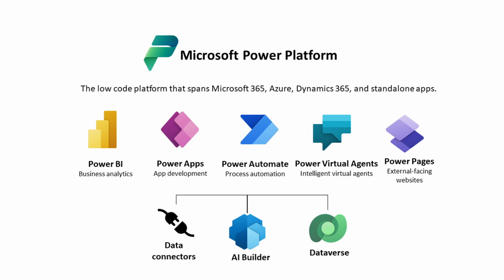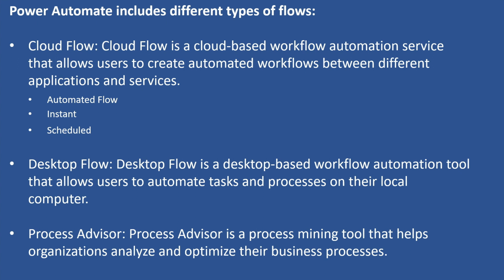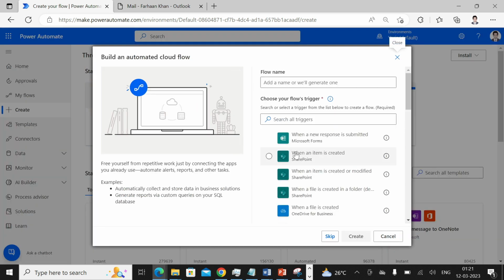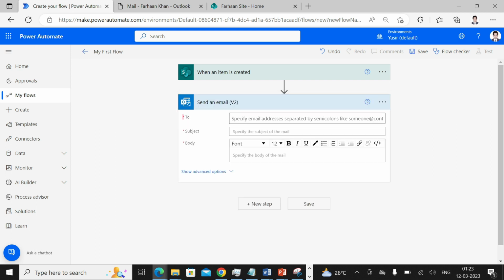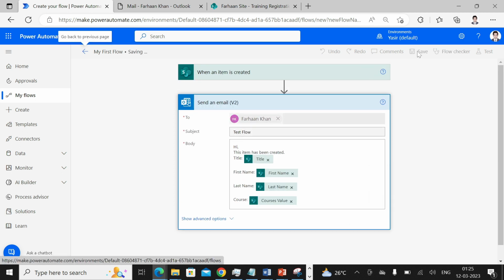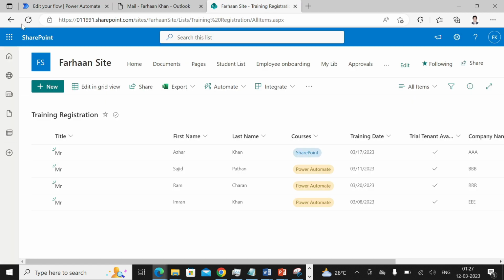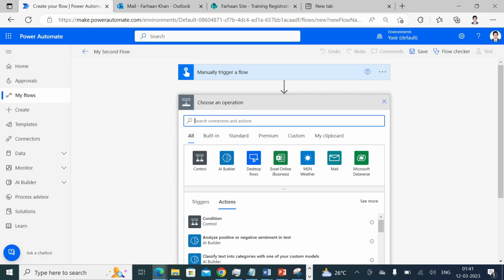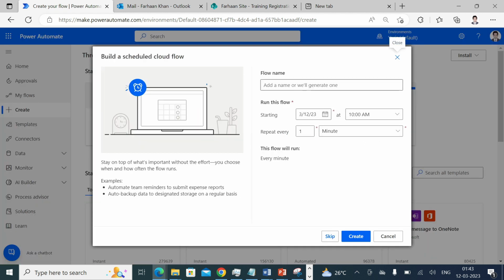Power Automate Basics | What is Power Automate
Automated Flow
Instant Flow
Scheduled Flow